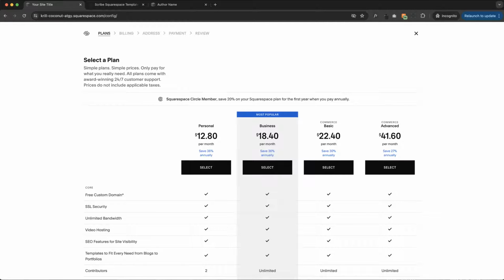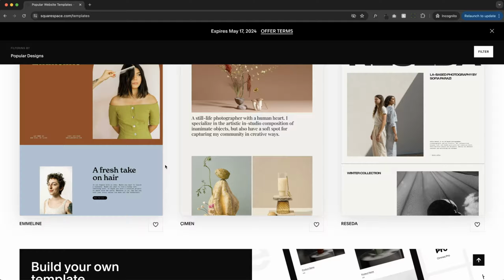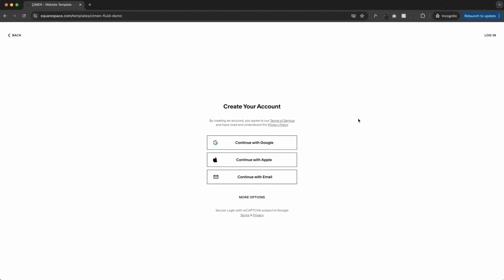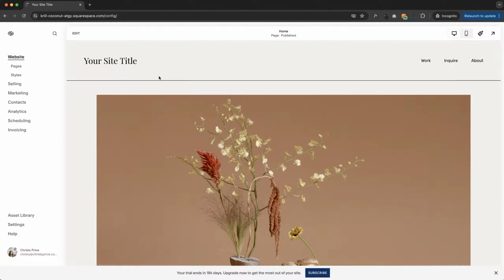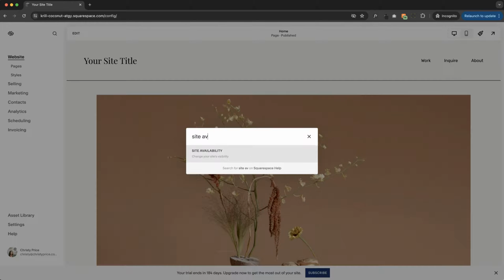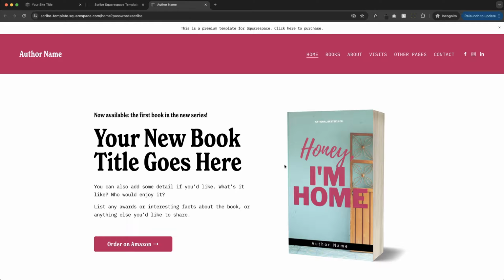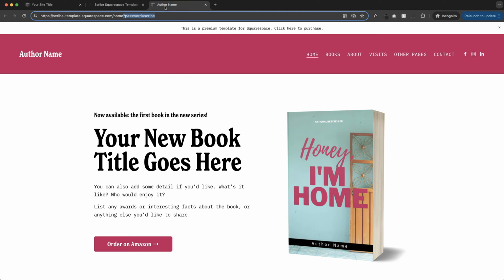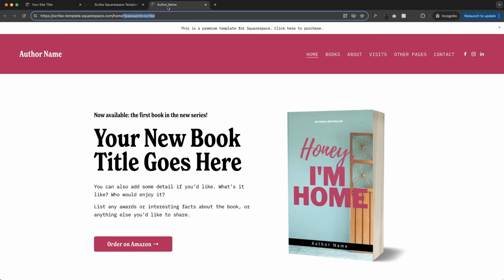Can I use Squarespace without paying? Squarespace Tutorial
Wondering if you can use Squarespace without paying?

Aspiring website owners often ask whether they can use Squarespace for free. In this tutorial, I’ll dive into the details of Squarespace trial websites versus paid Squarespace websites. From understanding trial periods and limitations to exploring the benefits and drawbacks of trial sites, I’ll cover what you need to know about using Squarespace for free.

00:00 - Introduction
00:51 - Discussion on using Squarespace for free and the trial period
01:57 - Details about the Squarespace trial period and extensions for the trial
02:47 - Limitations and permissions without paying Squarespace for hosting
03:36 - Information about password-protected trial sites
04:19 - Process of subscribing and removing site availability restrictions in Squarespace
05:17 - Using Squarespace for free